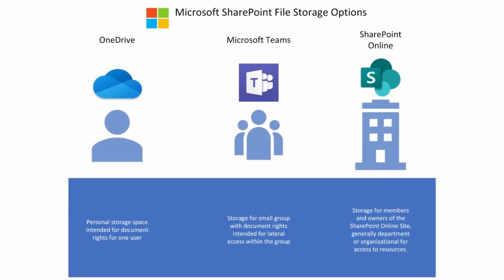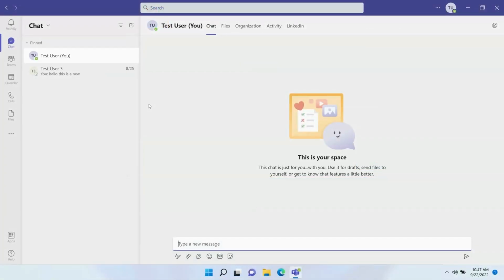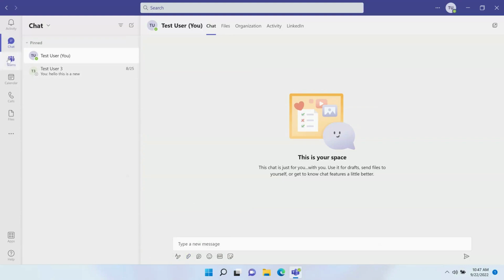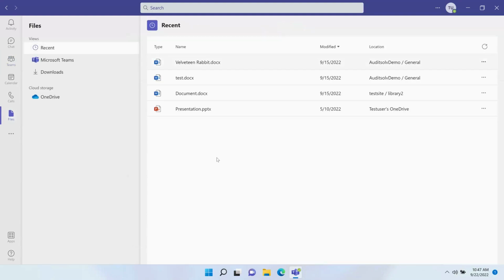Microsoft Teams Files Introduction